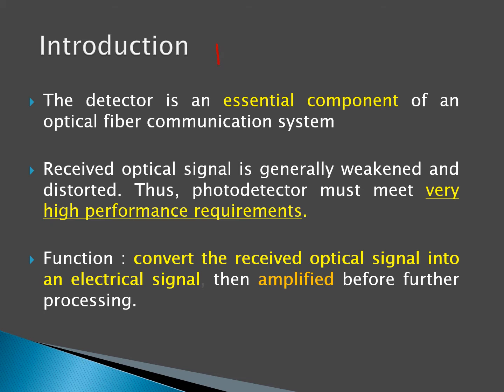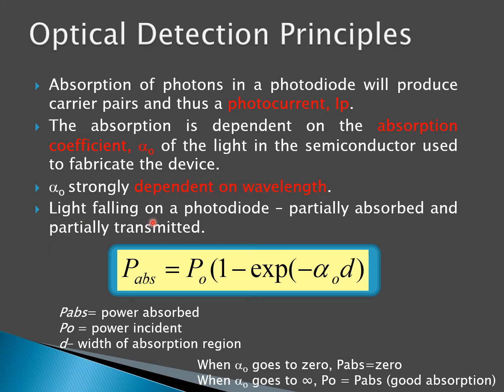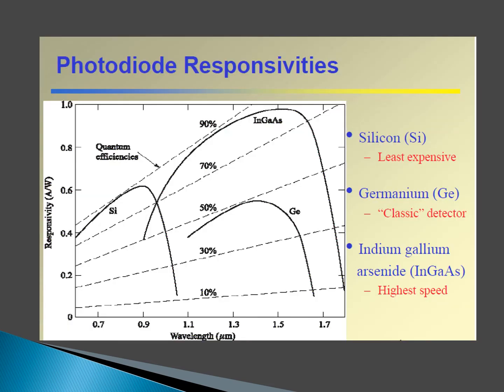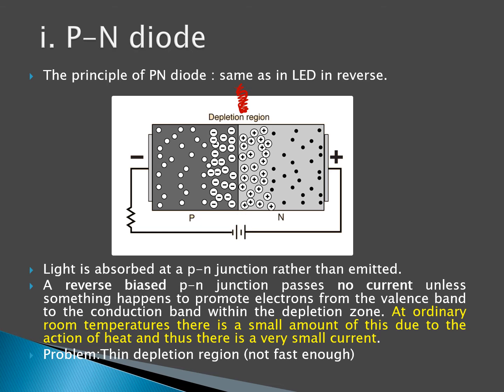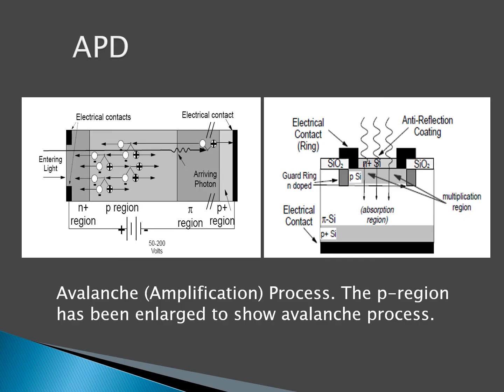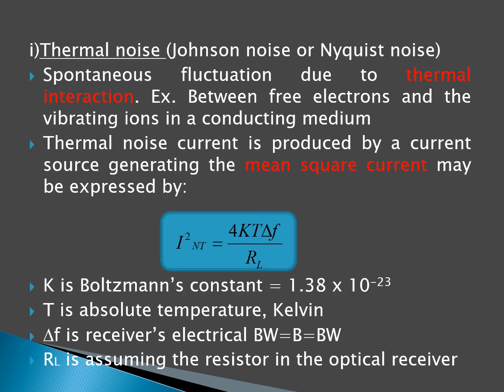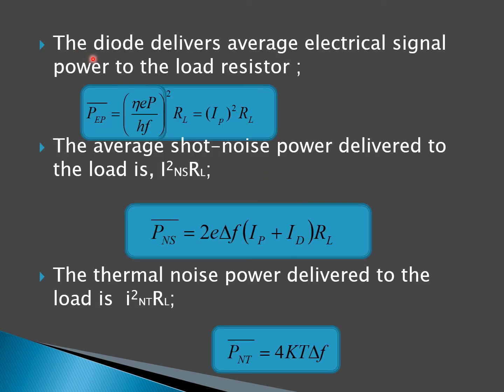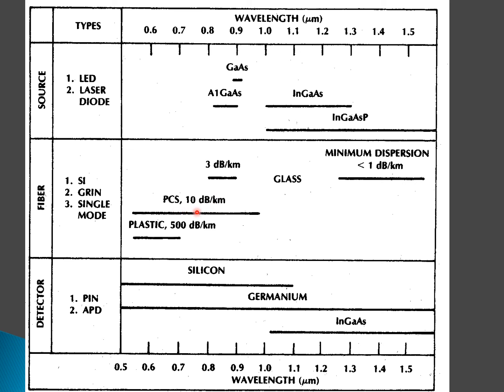Optical Detectors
Operational principles of PN, PIN and APD